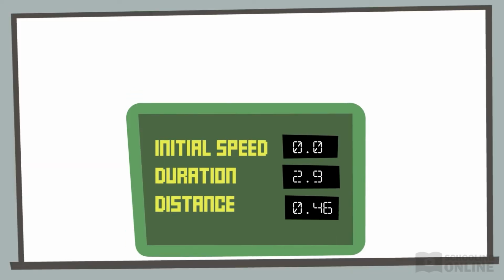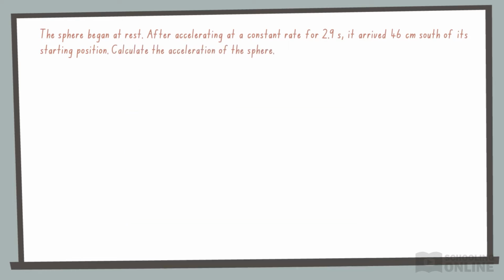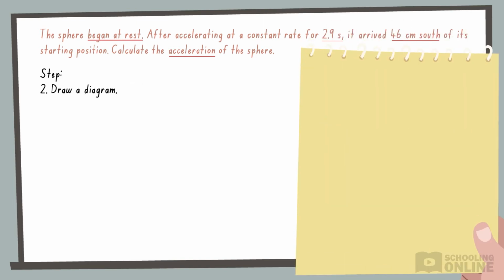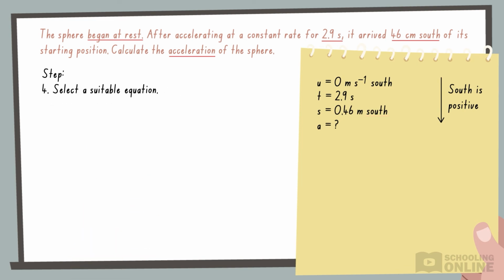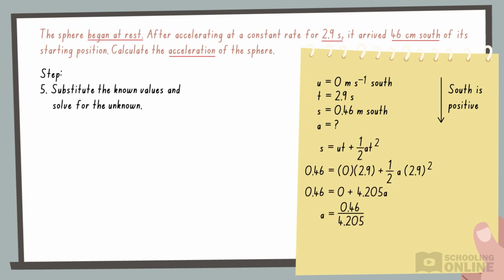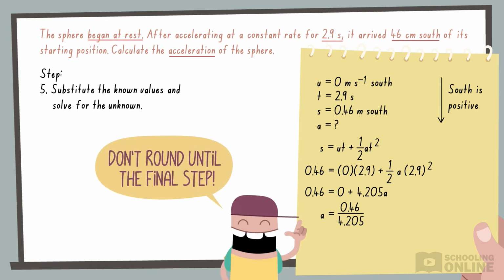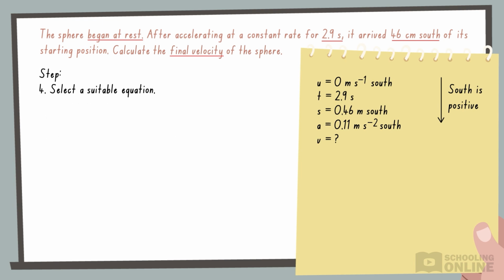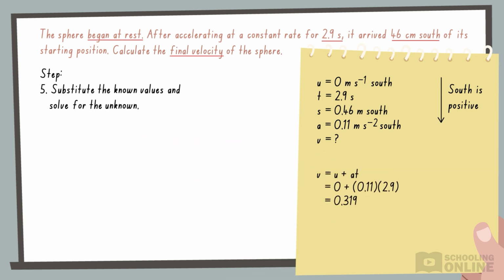Calculating Using Equations of Motion - Lesson Preview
📺 This lesson will be going through calculating using equations of motion. Watch the full lesson on our website.

Deep underground, Carmen and Alexandra ‘Lexi’ Luthor perform a top-secret science experiment. Will they unlock the power to rival Vector Man? This lesson will perform calculations using the equations of motion for uniform acceleration.

Equations included: equations of motion for uniform acceleration